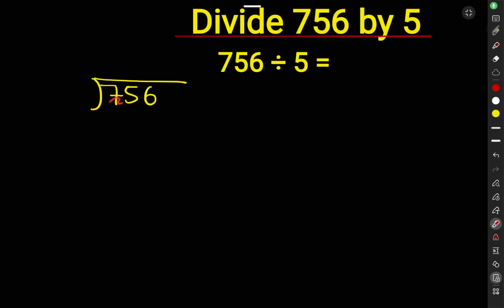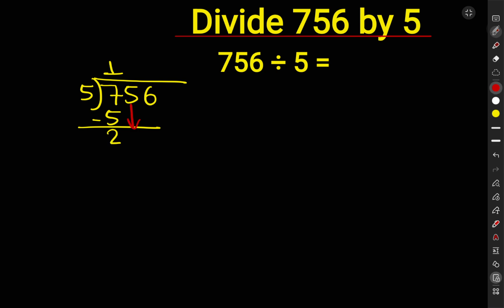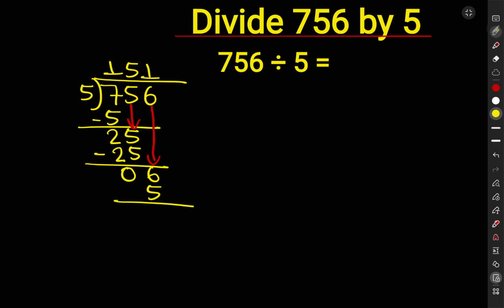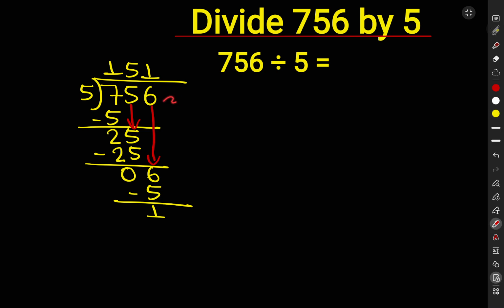756÷5 Divide 756 by 5 (Long division Method)